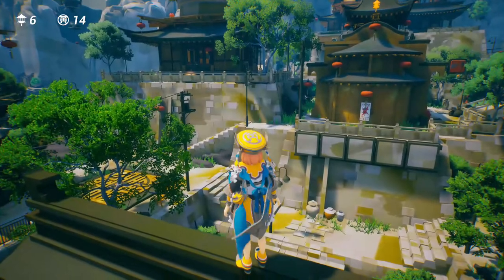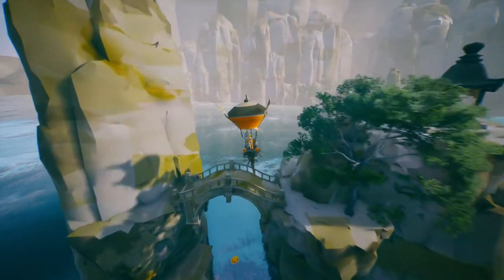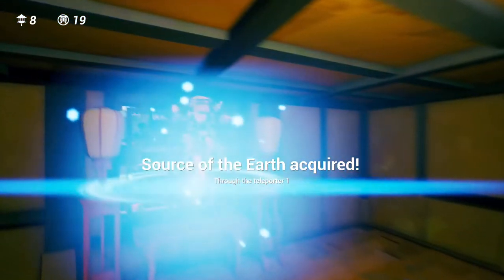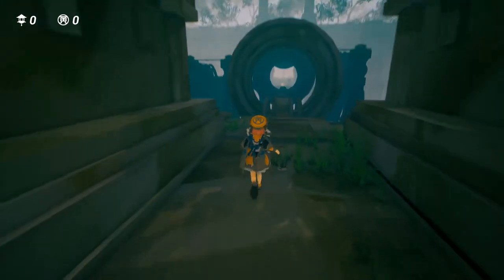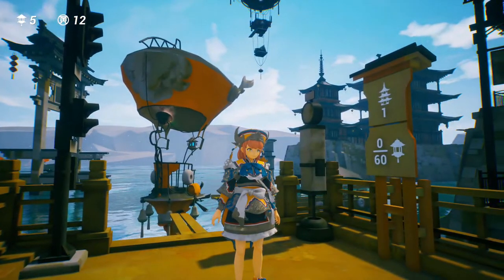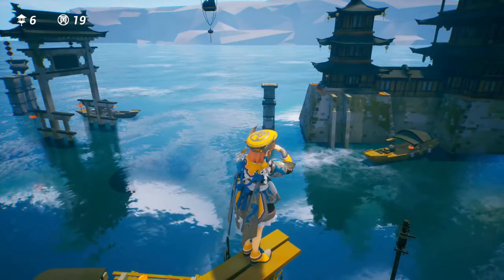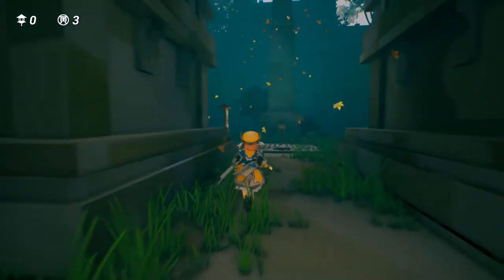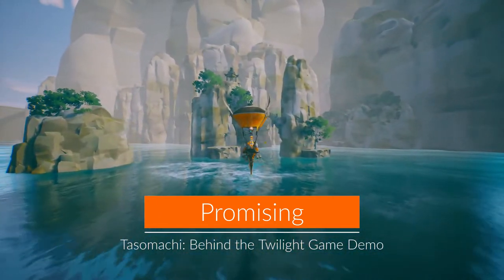TASOMACHI: BEHIND THE TWILIGHT Preview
A Preview look at Tasomachi: Behind the Twilight Demo game on PC to be released on April 14th, 2021.  Yukumo is a young girl traversing the world in her beloved airship. Upon arriving at a particular Far Eastern town to run some errands, her airship suddenly breaks down. She decides to explore the town to search for parts for repair; however, the town has fallen silent with no trace of the people who live there, the only inhabitants being a strange cat-like species...

Tasomachi is an adventure game in which you can freely explore an Far Eastern Fantasy town. You will control Yukumo as you explore the mysterious town, clear dungeons and collect items in order to fix your broken down airship.

Wander and explore this mysterious and beautiful town. As time slowly creeps by, the subtle differences in the town between night and day are mesmerizing.The Nezu Tribe – the only remaining inhabitants of the town – just may provide some useful hints regarding the Sources of Earth.